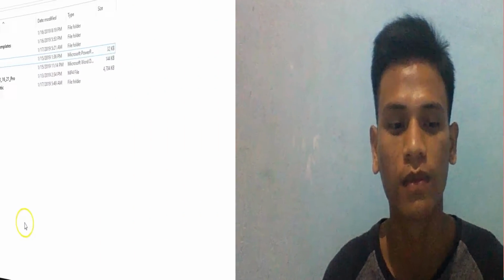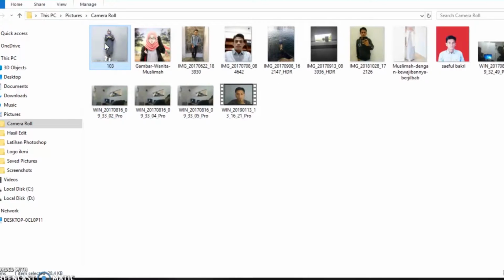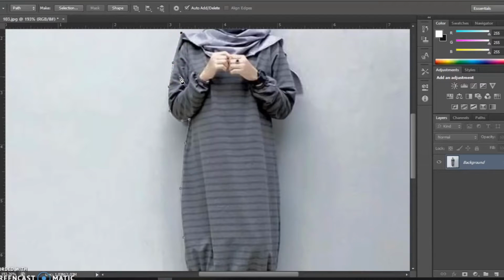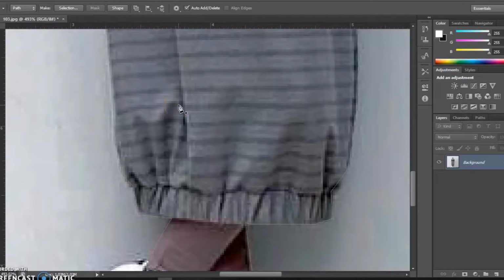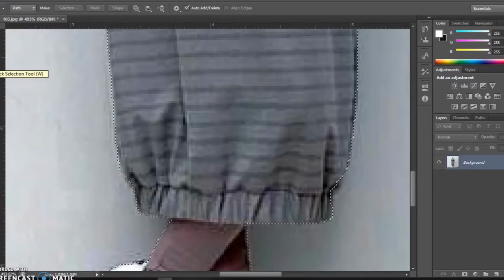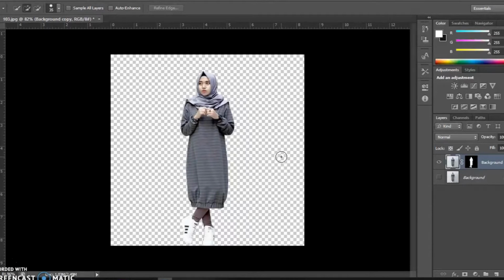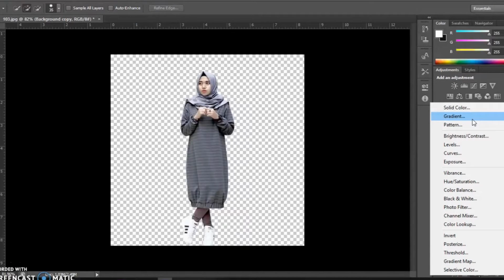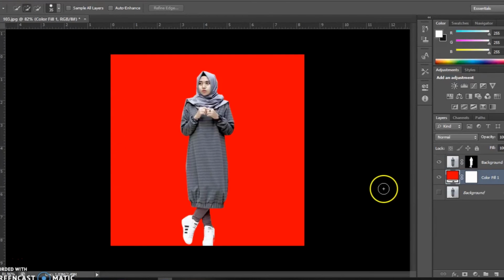the tutorial changes the background in photoshop | Saeful Bakri 41180144 ( TI S2 2018 )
thank you Mr Fiki Setiawan,  S.Pd ., M.Pd as a teacher of English